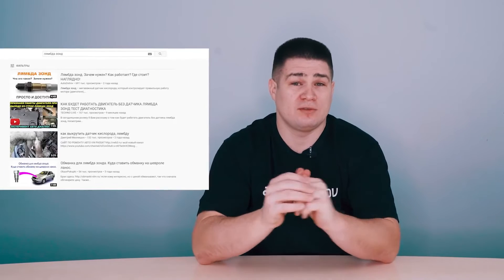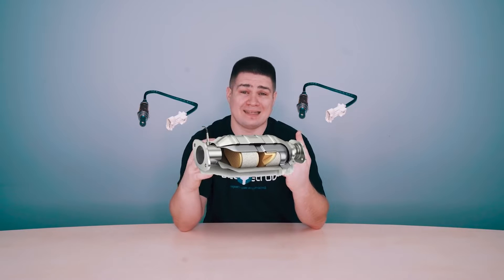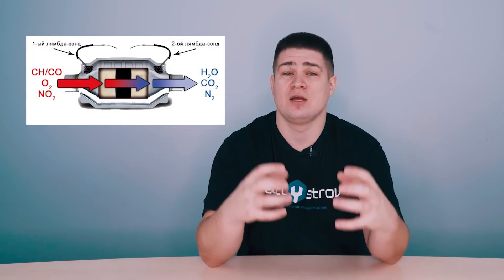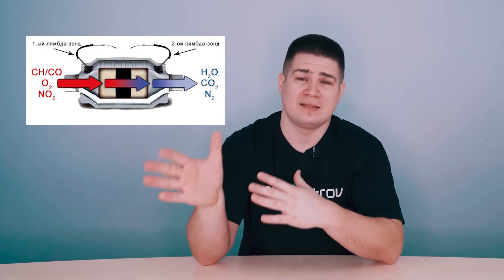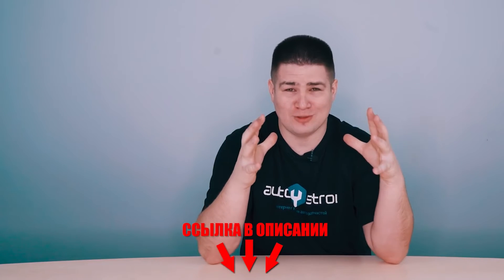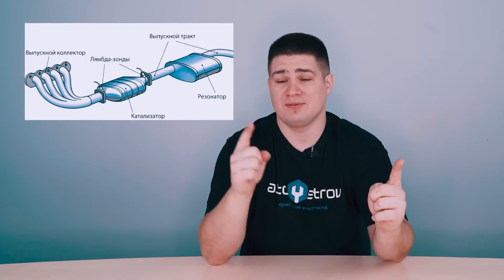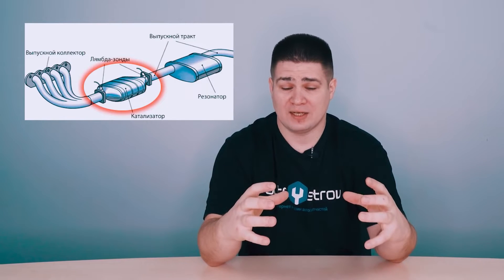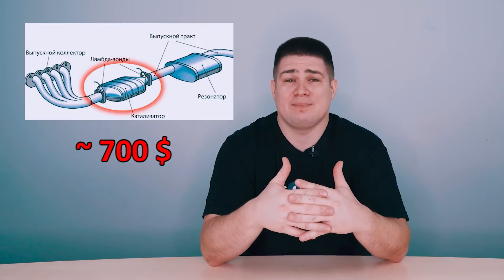Oxygen Sensor Simulator | Do We Need Catalytic Converter O2 Bypass??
What is a oxygen sensor simulator? Why is a catalytic converter installed and how does it work? Let's find out together, do we need o2 bypass?

The lambda probe measures how much oxygen is in the exhaust gases. The lambda probe or oxygen sensor is installed on the exhaust pipe and close to the engine. Well, usually there are two o2 sensors installed on modern cars.

Why measure the residual oxygen in the exhaust? All this is needed to prepare the correct fuel-air mixture. So that the fuel is fully burned and the engine runs at optimal performance. See more on why the oxygen probe is a very necessary sensor.

Why do modern cars have two 02 sensors? The second sensor is installed after the catalyst. Well, everything is clear here. The catalytic converter burns the exhaust gases so they comply with environmental standards like Euro 5, Euro 5, etc. So the second lambda sensor measures the oxygen content after the catalytic converter is running and gives a signal if the catalytic converter is working well.

So why do you need a oxygen sensor simulator cheat in the first place? Over time, the catalytic converter fails, and it doesn't come cheap. Therefore, many motorists simply cut it out. And this is where the question arises, how to cheat the engine control system. If the catalyst is malfunctioning or not present, the second lambda probe will send the appropriate information to the engine. Usually a yellow icon on the Check Engine panel lights up. Also, the car loses traction, the engine may run rough. This is where many motorists and put a bump on the lambda probe.

How does a lambda probe bump work? What are the catalyst shifters and what are their differences. Let's talk about the pros and cons of electric and mechanical lambda probe shifters. Which catalytic converter cheat sheet is better?

Flashing or a bump? Many people ask themselves this question. What exactly should not be done when trying to cheat the engine control system? See our opinion on the subject.

Write in comments, what do you think about it: to put or not to put!

Good luck on the roads! ;)